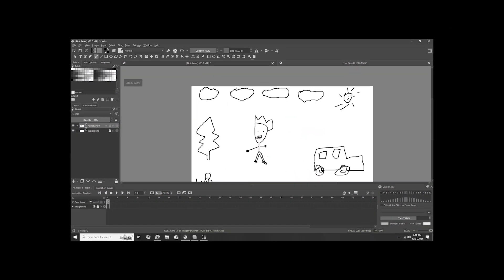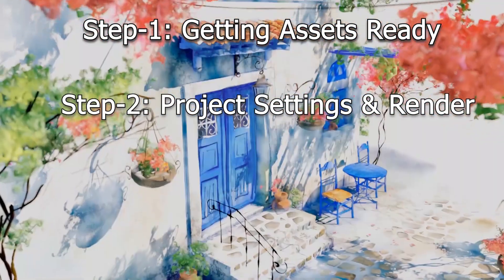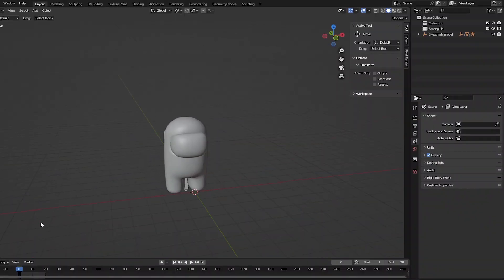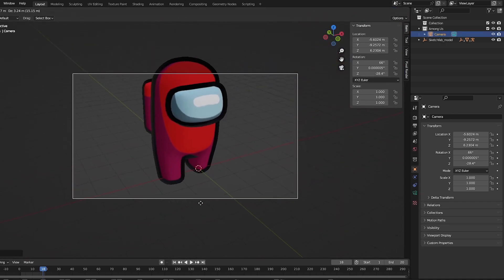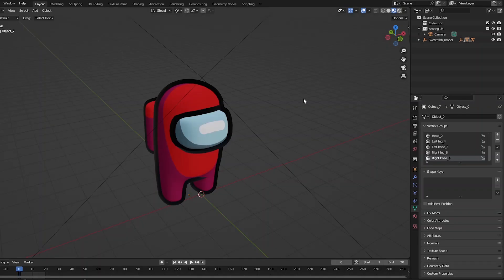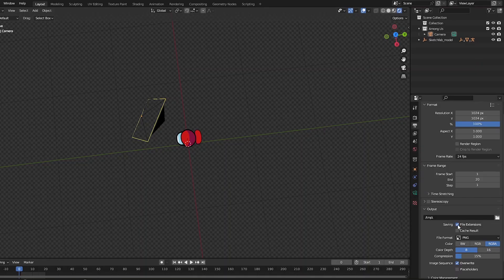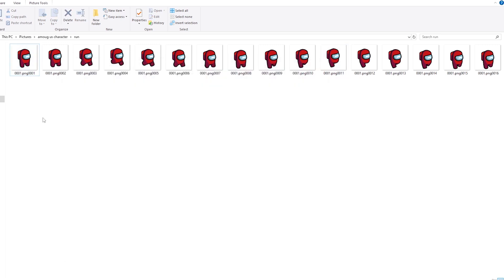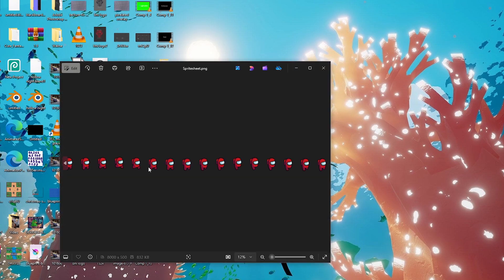How to create to assets from 3D models in Blender